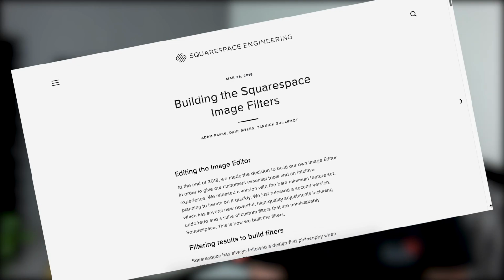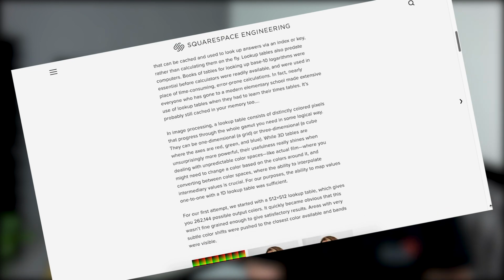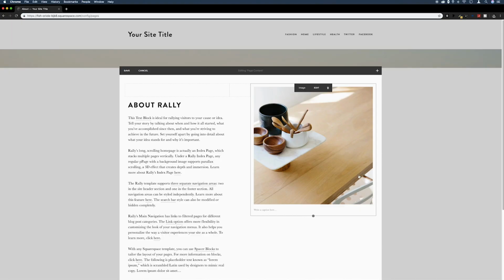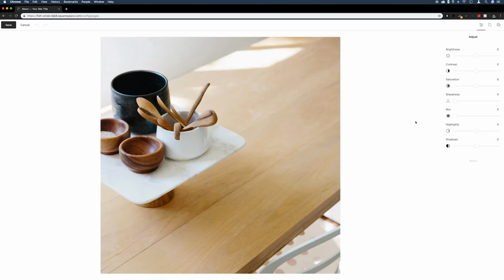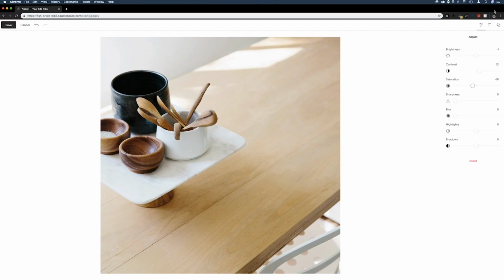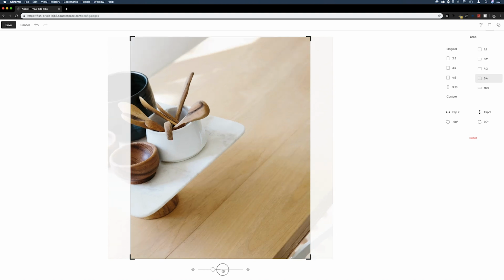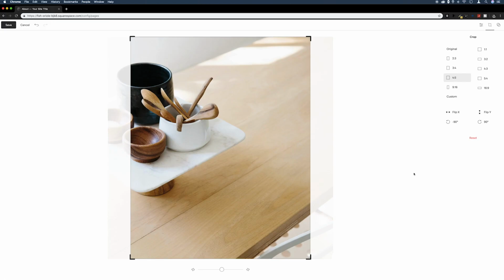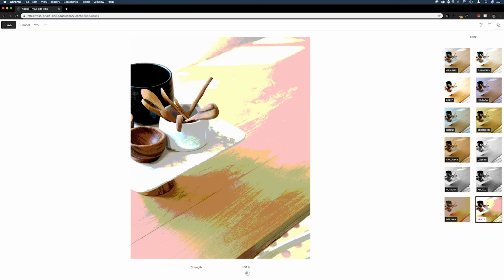Squarespace Image Editor 2019 Update | What's New?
Whether you've used the built-in Squarespace Image Editor in the past, or perhaps you didn't even know it existed, Squarespace has recently changed their built-in image editor from a third-party editor to one built in-house.

The new image editor features a far better, more user-friendly interface and easier ways to adjust the colours, crop and rotation of your images. It also has some snazzy new filters.